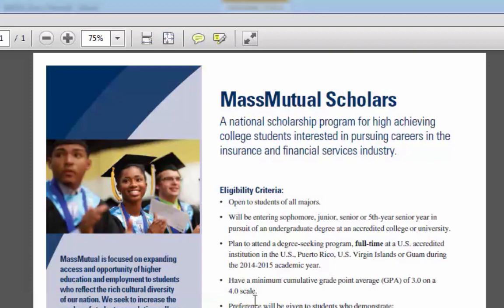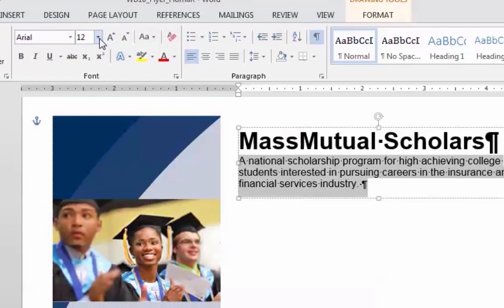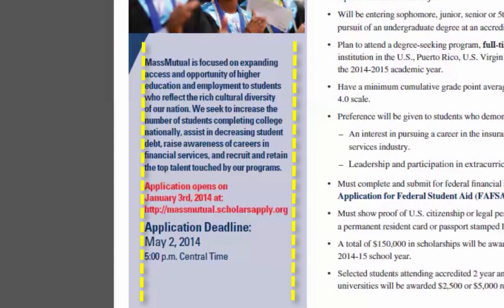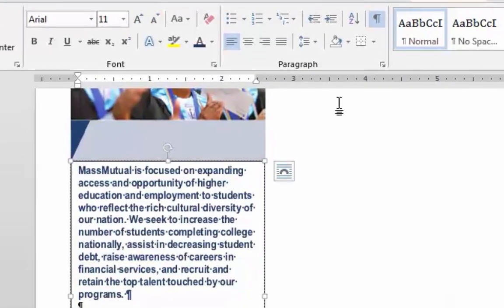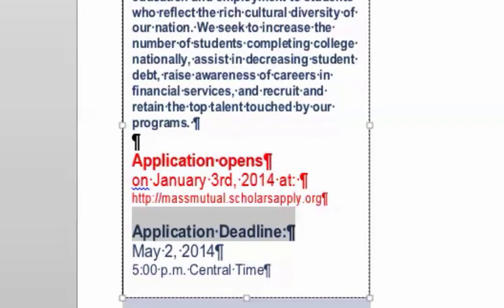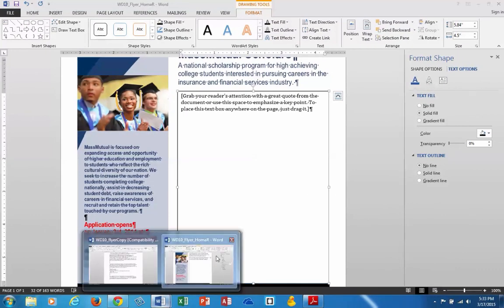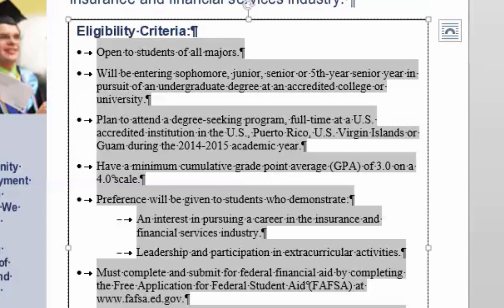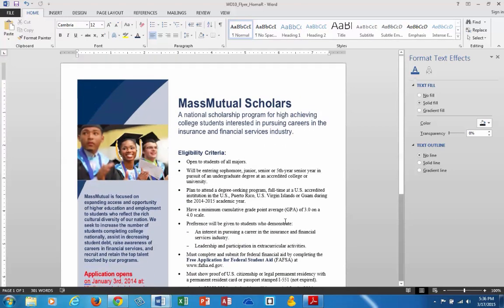CSC102_WD08_Flyer_Pt2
Inserting the last 3 text boxes,
formatting text, text boxes
& bulleted list.

Table of Contents:

02:53 - Changing font scale to  85% width
04:28 - Copying and formatting left side text
06:55 - Removing the hyperlink
09:09 - Creating and formatting bullet text box
09:45 - Creating the bullet list text box